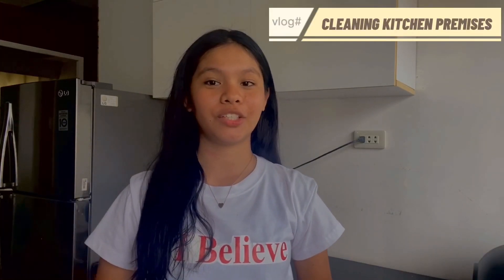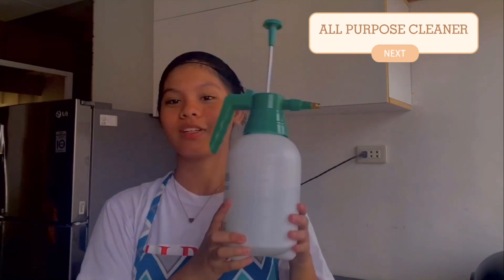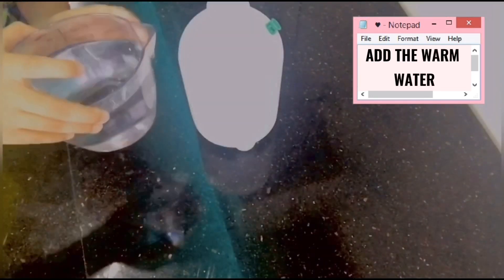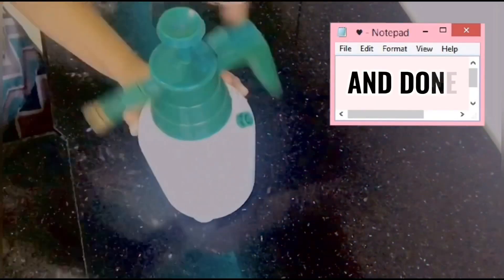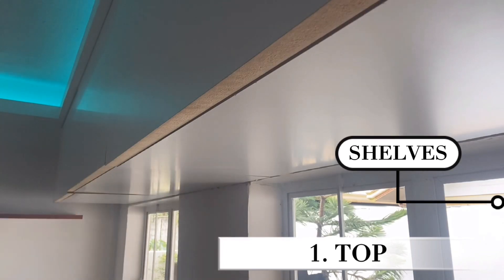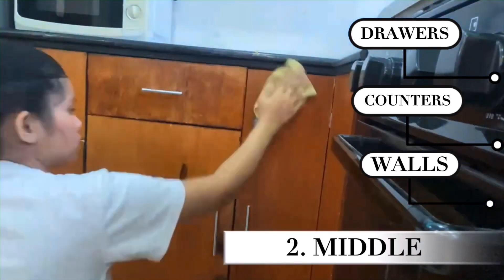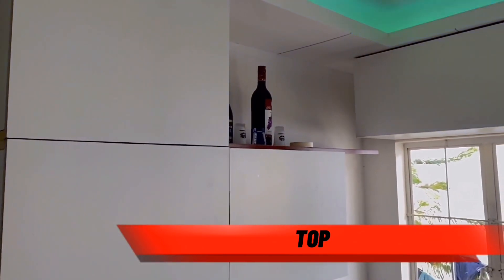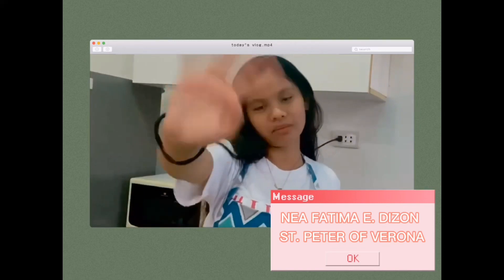Cleaning Kitchen Premises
Hi guys this is my daughter Nea Fatima and
She always helps us to clean our house or doing house chores while having an online class. She also loves to cook and playing our pet dogs. In this video she will show you on how to properly clean the kitchen premises . Pls keep on watching

Follow mo on.         ;

Instagram.               : kitcarie
Facebook.                ; Rieca espina